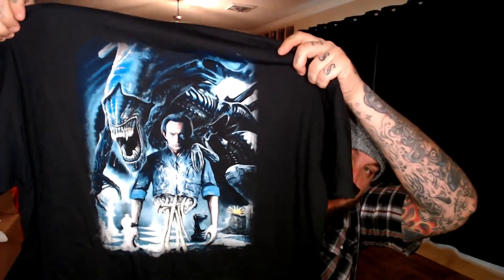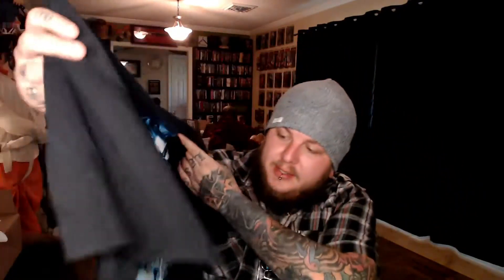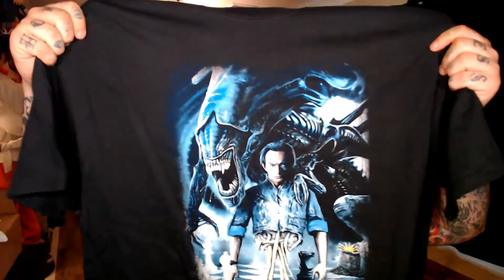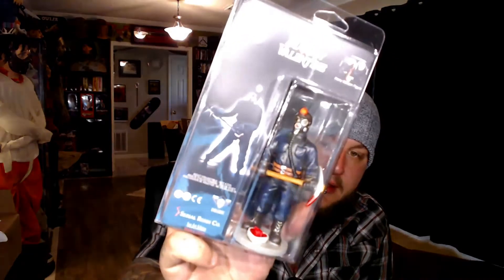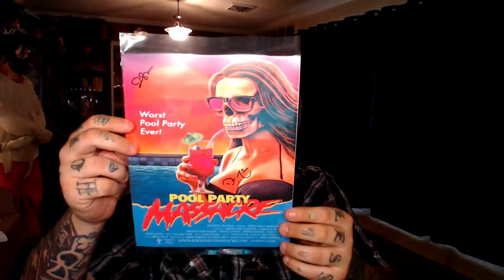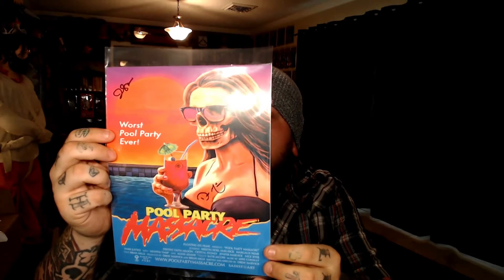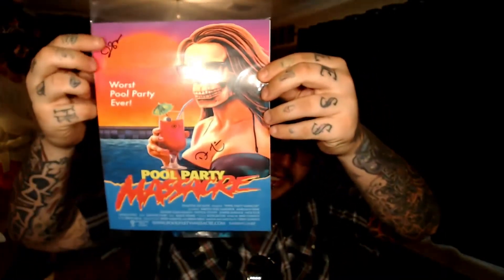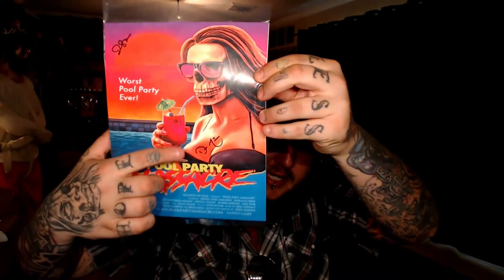Fright Crate : February Unboxing